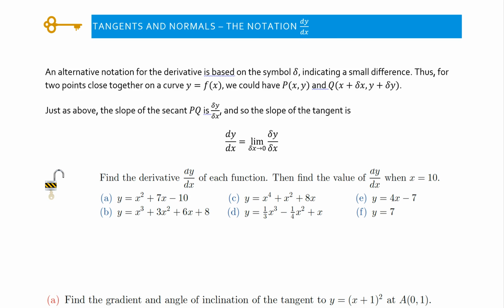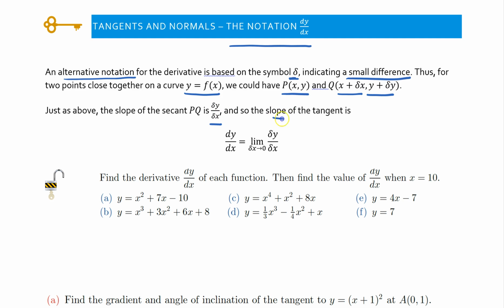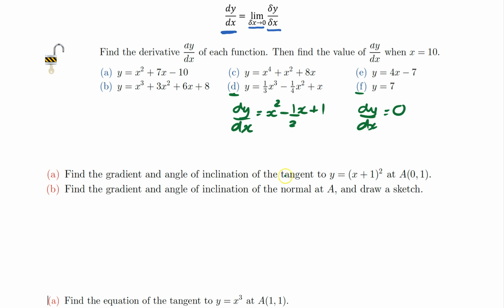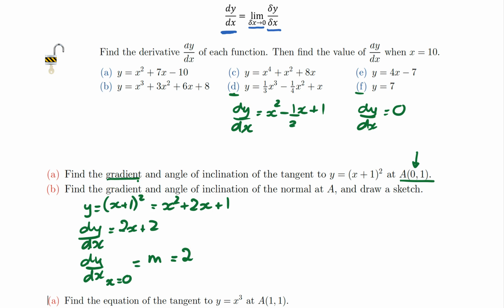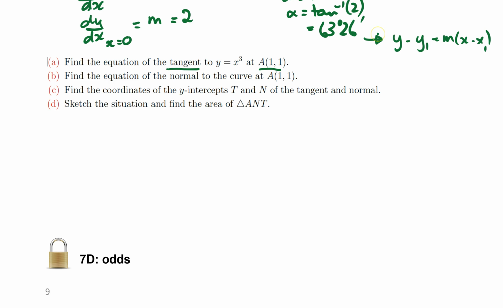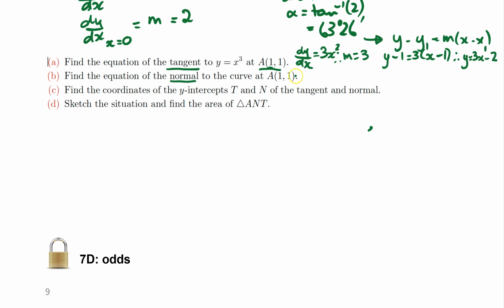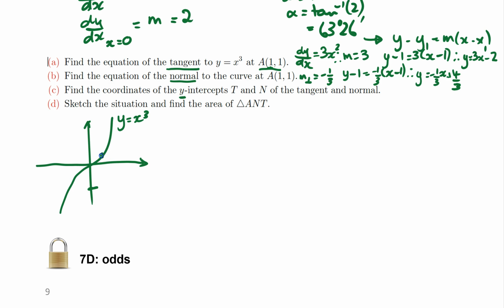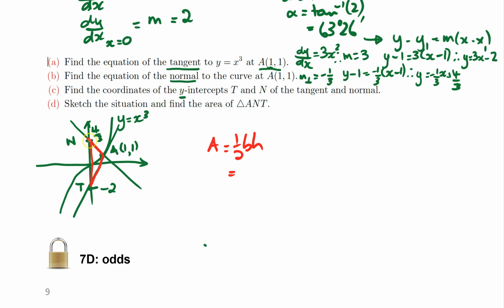Tangents, normals and dydx